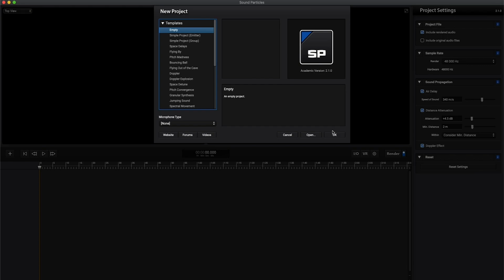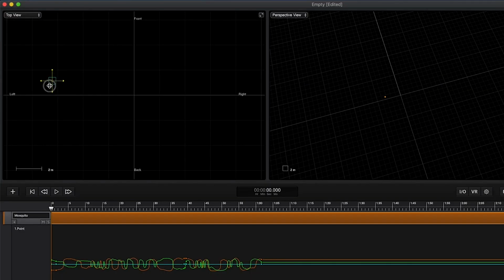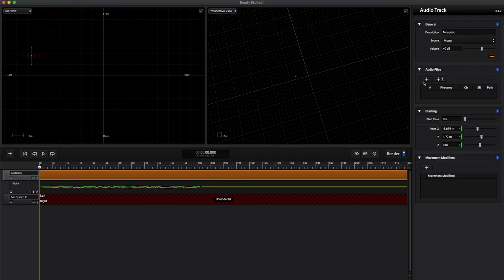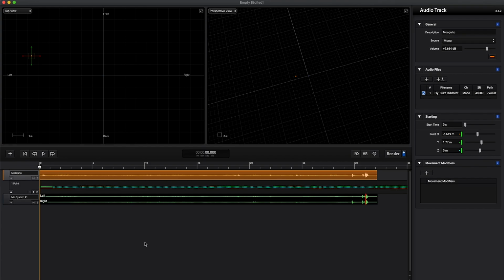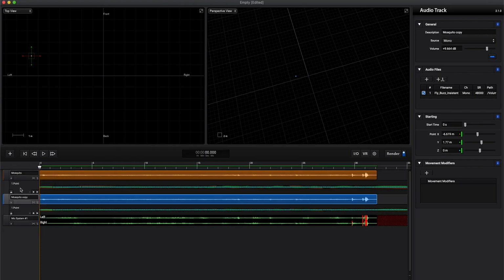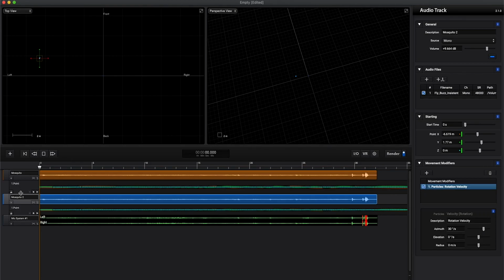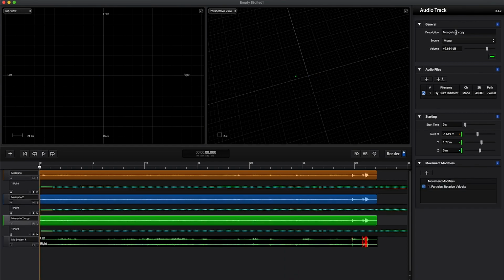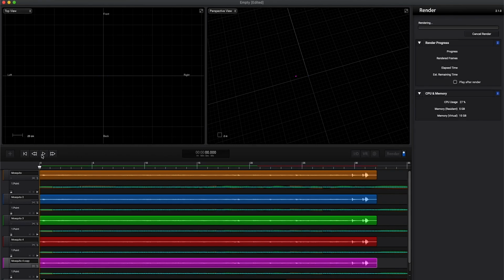Improvising Sound Particles - Part 3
In this tutorial, Diogo shows us how we can use audio tracks to enhance sound characteristics in Sound Particles.